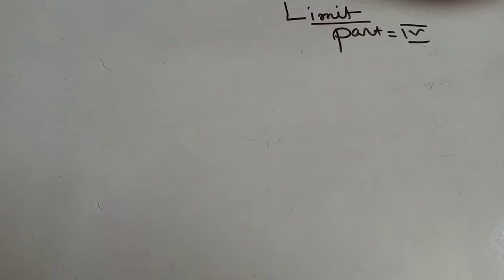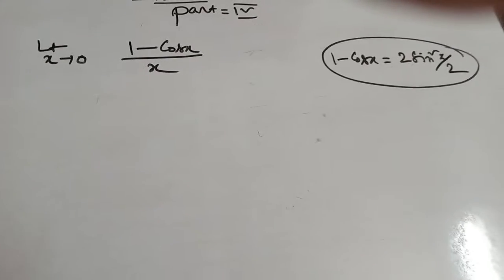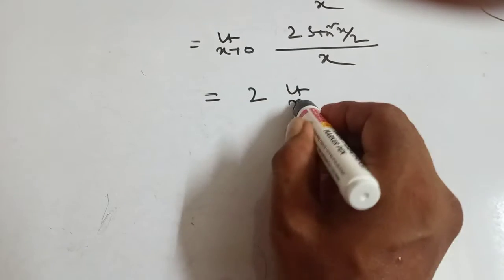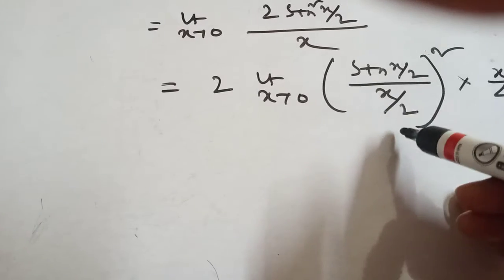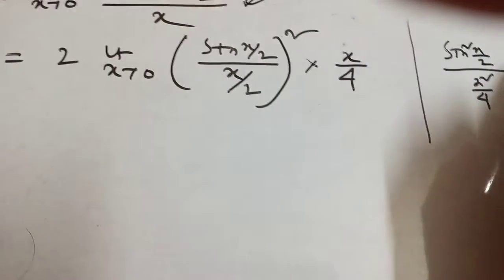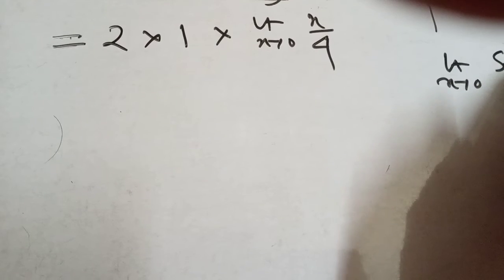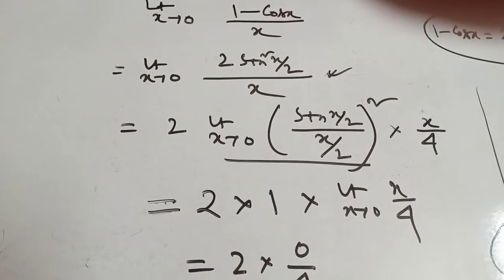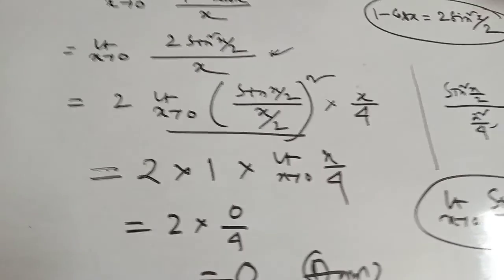Limit. Part4. Easy mathematics learning 2021.